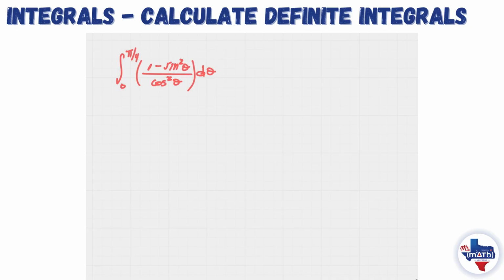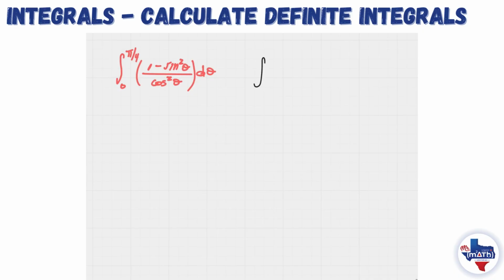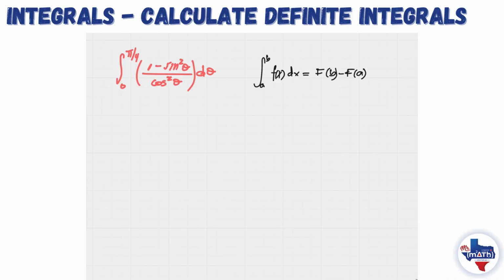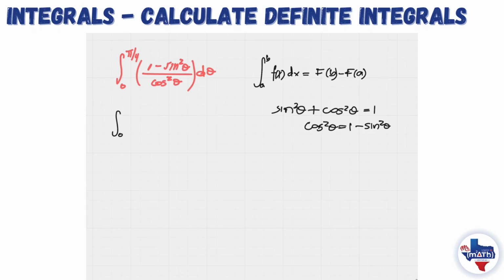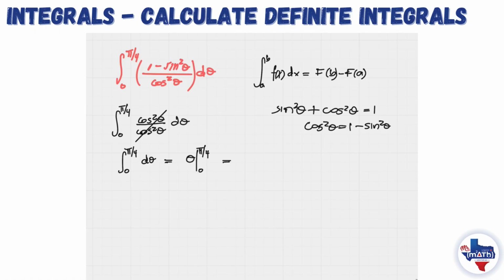Integrals - Calculate definite integrals #13